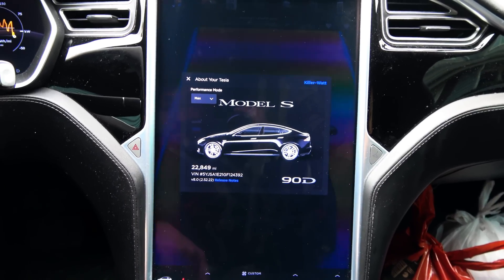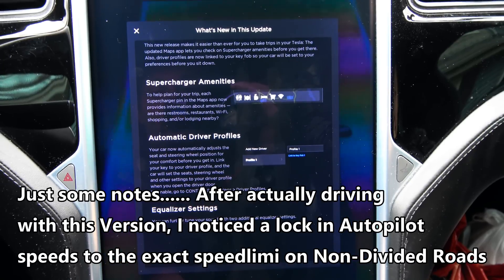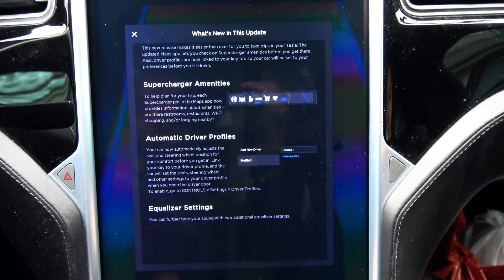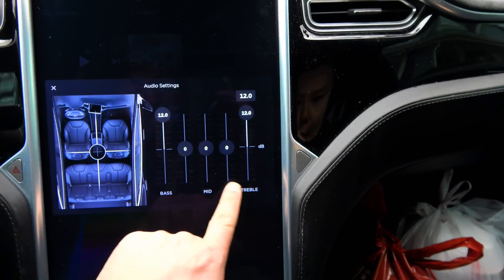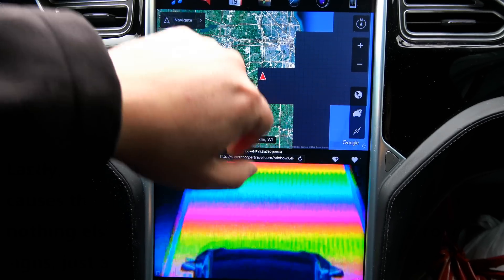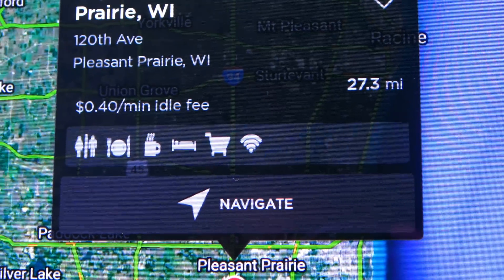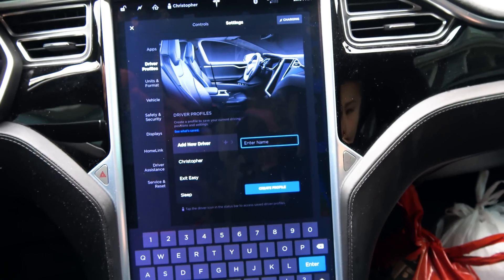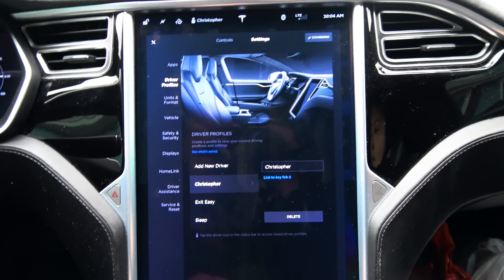Tesla: Firmware Update 8 (2.52.50 Version) :-(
Thought I waited long enough to update my firmware, as for weeks before this, others were getting newer versions that did not have the 5mph speed limit lock.
This version crippled Autopilot even more, introducing a exact speed limit lock (Which was removed in later versions, which is why I waited so long to update, but got snookered, when the version that updated was one from months past. ) Also, observations, autopilot has MUCH MORE frequent episodes of randomly slamming on the brakes when nothing else is around. No warnings, no alerts, just cursing along the freeway, no other cars, signs or bridges, and then wham o, car drops from 75 down to 35-40 (Unless I catch it quick enough and press the accelerator).
   This version also introduced 2 more equalizer settings (Big deal, FIX THE DAMN BUGS THAT HAVE BEEN ON SINCE DAY ONE! GIVE US BACK FUNCTIONALITY WE HAD BEFORE! FIX THE DAMN CONTRAST OF FIRMWARE 8 SO WE CAN ACTUALLY SEE IT! GET RID OF THE ANNOYING AUTO-ZOOM OF THE MAPS! STOP PUTTING THE DIFFERENT SCREENS ON BOTTOM OR TOP! LET ME CHOOSE WHERE LIKE WE WERE FOR OVER 3 YEARS PRIOR TO CRAPWARE 8!)

This firmware update has been rather frustrating as you can tell. Some progress was made in stabilizing it and bug fix in the previous patch release, but this one just killed it again. And no, Tesla won't push a newer firmware to my car, they told me I must "Wait until it's my turn".